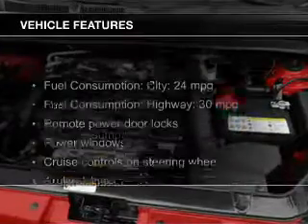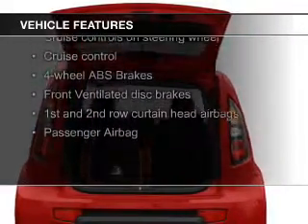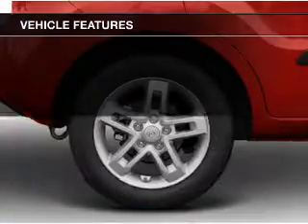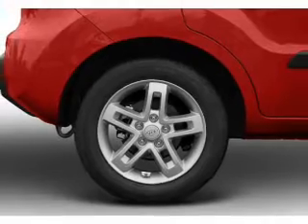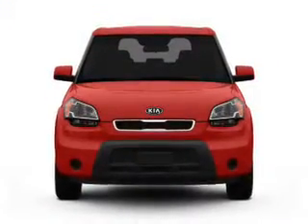2011 Kia Soul - Sayville NY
Phone:
Year: 2011
Make: Kia
Model: Soul
Trim:
Engine: 2.0 liter inline 4 cylinder 16 valve
Transmission: 4-Speed Automatic
Color: Gray
Mileage: 60301
Address: